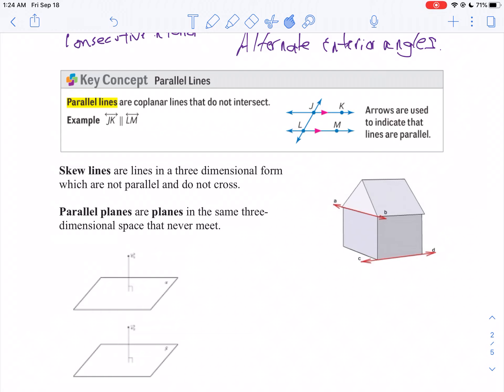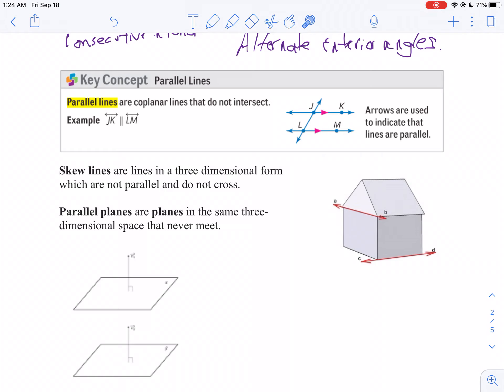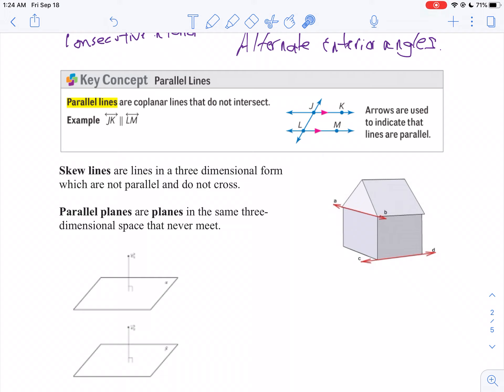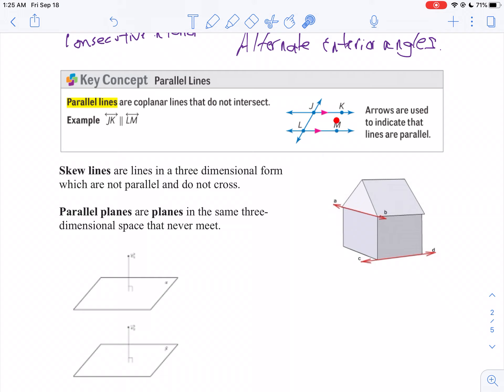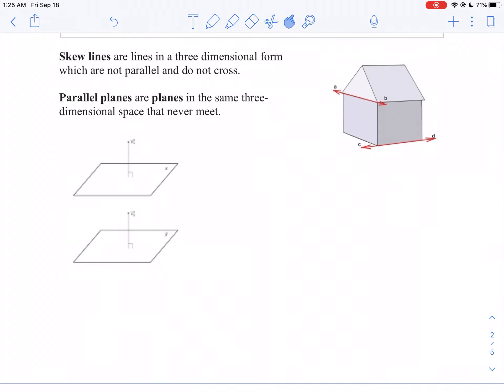MT 2 LT 7 seminar part 2 parallel lines